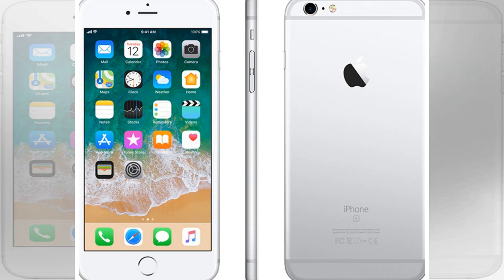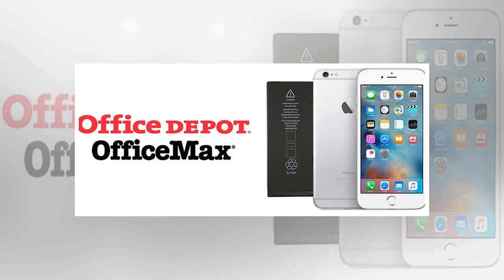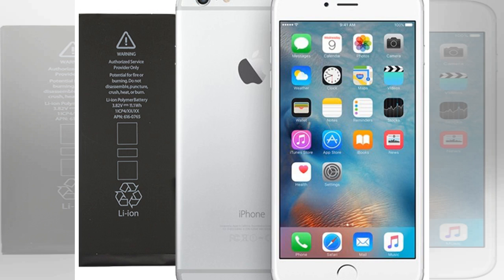Apple May Replace Some iPhone 6 Plus Models Needing Whole-Device Repairs With iPhone 6s Plus Throug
Apple May Replace Some iPhone 6 Plus Models Needing Whole-Device Repairs With iPhone 6s Plus Through March by BuzzFresh News
If you have a damaged iPhone 6 Plus that qualifies for a whole-device replacement, Apple may replace it with an iPhone 6s Plus through March, according to an internal document distributed to Apple Authorized Service Providers today. Apple specifically states that "orders for whole unit service inventory of some iPhone 6 Plus models may be substituted to an iPhone 6s Plus until the end of March 2018." MacRumors confirmed the memo's authenticity with multiple sources, who requested to remain anonymous due to their positions. Apple doesn't specify which iPhone 6 Plus models are eligible, nor does it provide a reason for the substitution, but it likely relates to Apple's shortage of iPhone 6 Plus replacement batteries until late March to early April. A previous internal document obtained by MacRumors states that Apple no longer manufactures the iPhone 6 Plus, so it likely has to reboot its production lines to replenish its supply of both the device itself and batteries, which would certain...